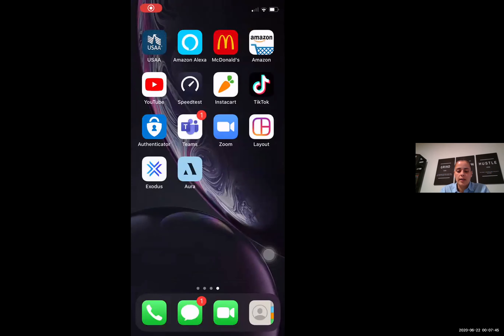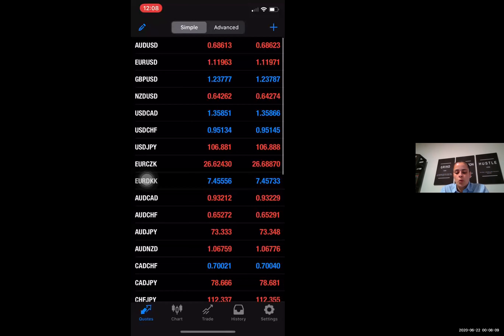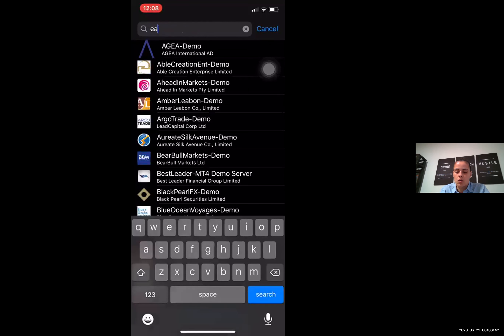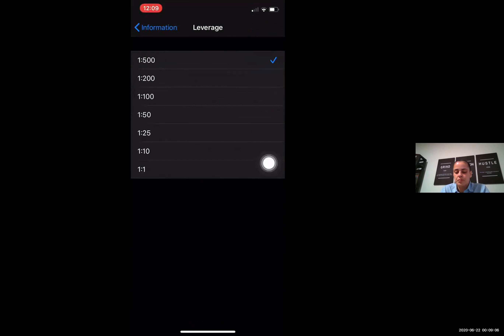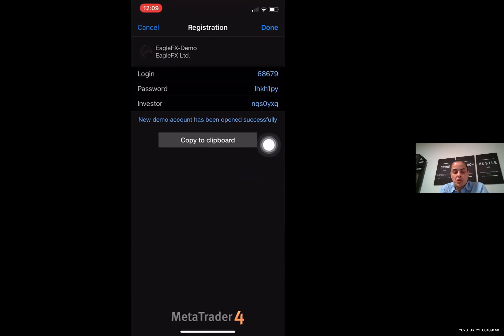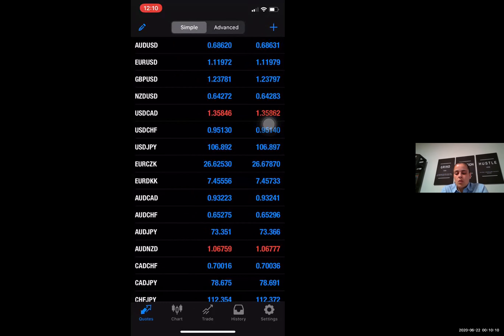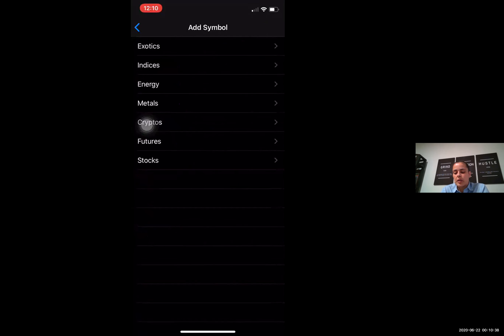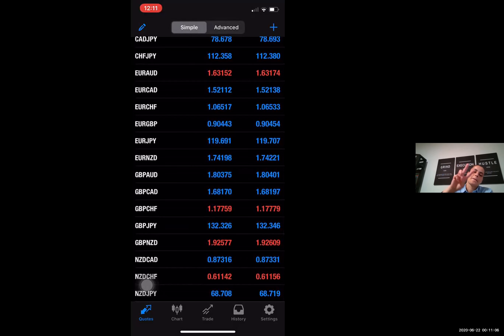Meta Trader 4 - iPhone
Download Meta Trader 4 & Set up Demo Account